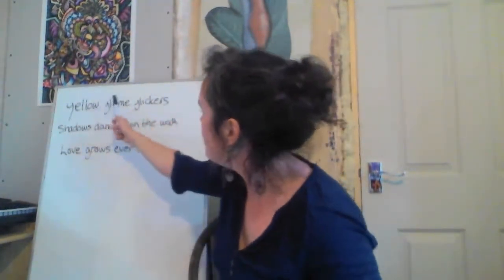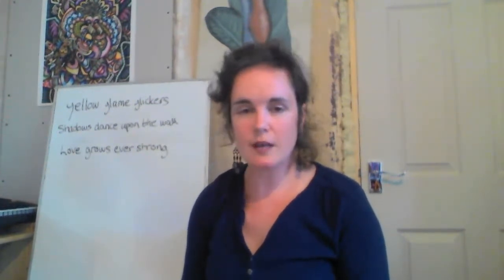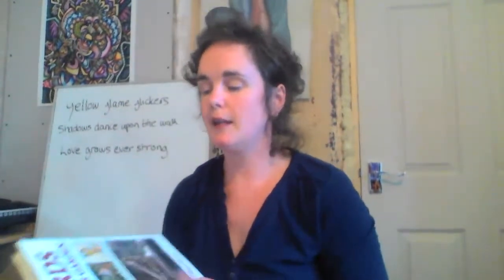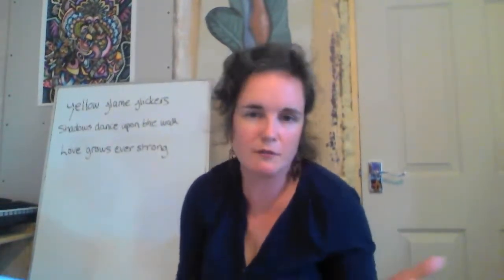Term 2 - Week 9 - Singing & Songwriting with Lisa Marie Glover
Writing completely in Major chords then onto writing completely in minor chords.
Exploring lyric writing where we look at ways to jazz up content. We'll also be using the Japanese Haiku poem structure to use as a lyric format.